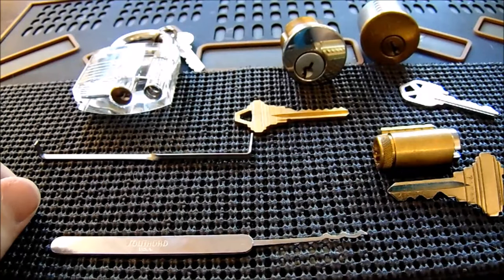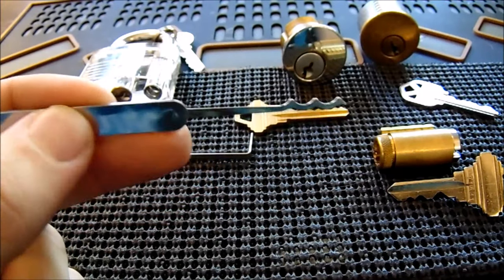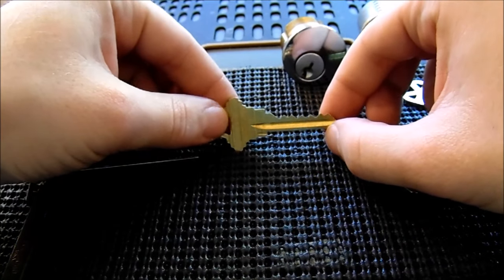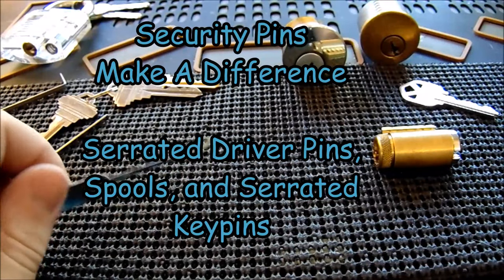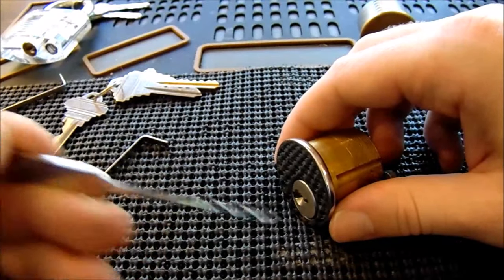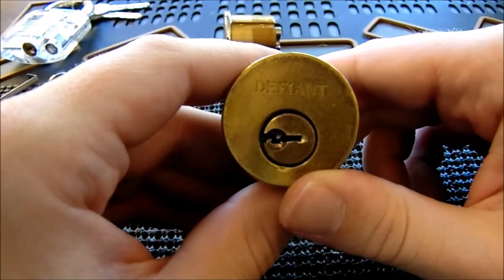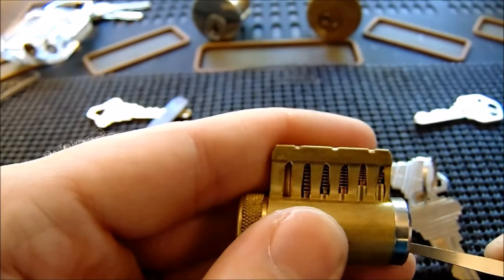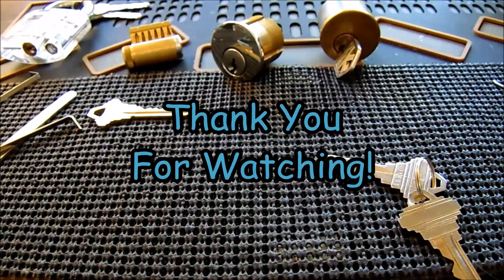[86] How To Rake Your First Lock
Learn How To Rake Your First Lock In Just Minutes!

Raking is a great tool and when your are starting to learn to pick locks this is a skill you will want to hone. Raking can make opening locks much faster and it is very practical in real world scenarios.

To rake your first lock you need two things a bottom of the keyway tensioner that fits appropriately for the lock and a rake. Two common types of rakes are Bogota (Triple Peak) Rakes and Snake Rakes. The Bogota styled rake is featured in this video.

Just keep practicing and you will be amazed of how well raking works. A few things that can make raking more difficult are radical bitting and the addition of security pins. Most locks you can buy at places like Home Depot can be raked open and security pins are not as common in real world applications as you might think.

1. Clear Acrylic Padlock
2. Master Lock No 3
3. Master Lock 140
4. Brinks 40 mm Padlock
5. Master Lock 570
6. Master Lock 911
7. Commando Padlock
8. American Lock 1100 Series
9. Master Lock 410 LOTO
10. Abus Titalium 80TI/50